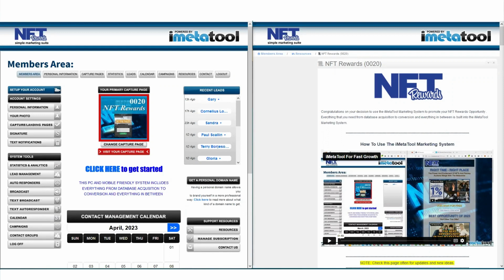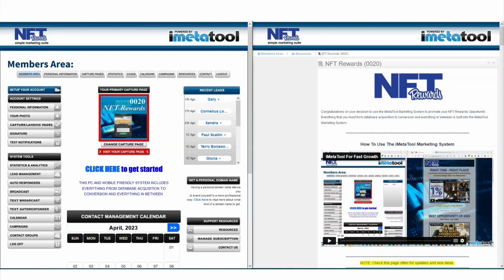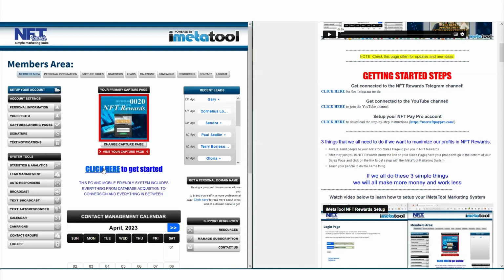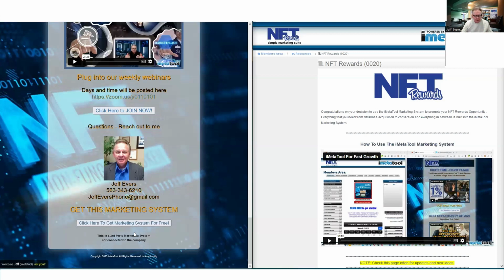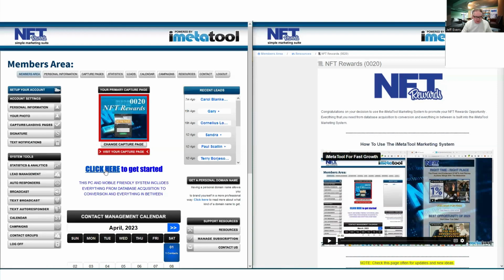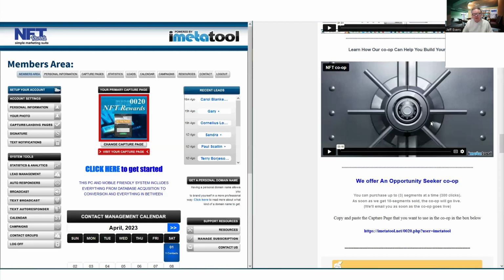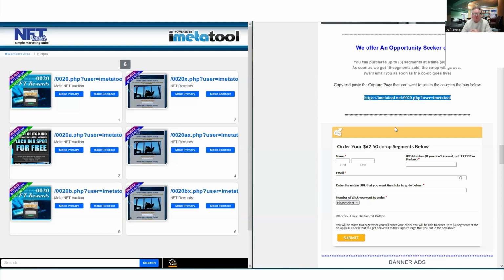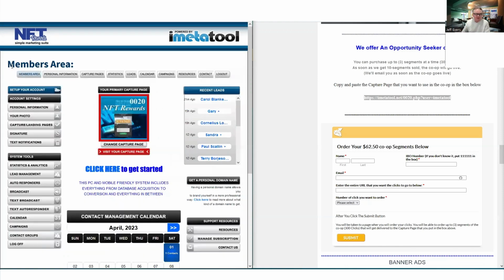NFT Basic Training 04 01 23